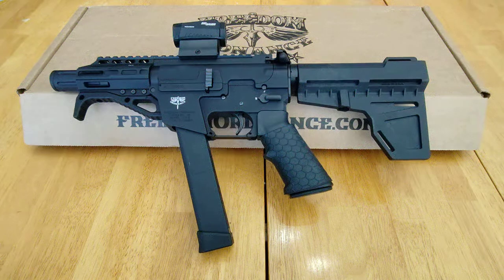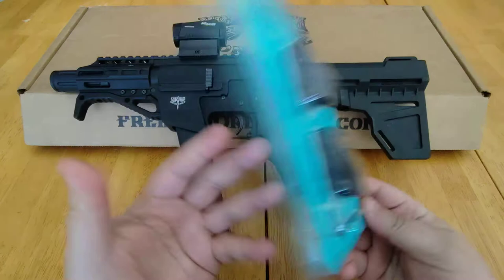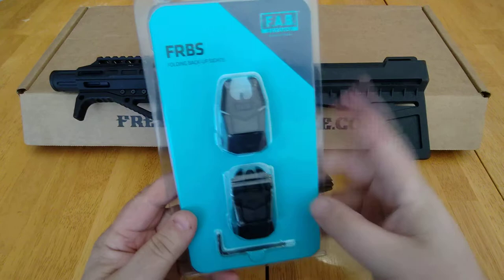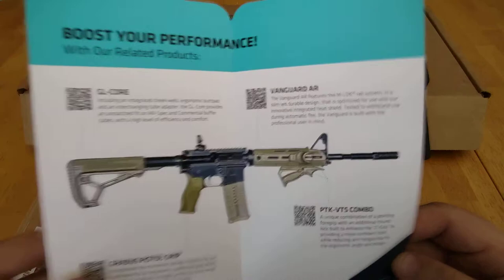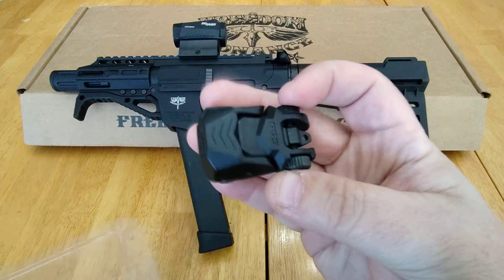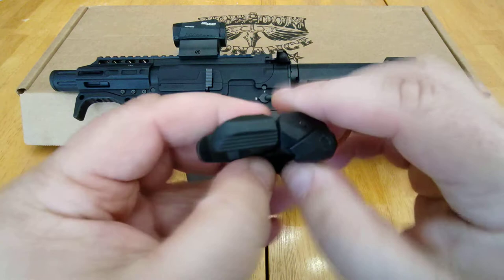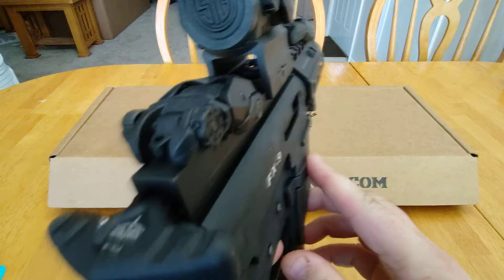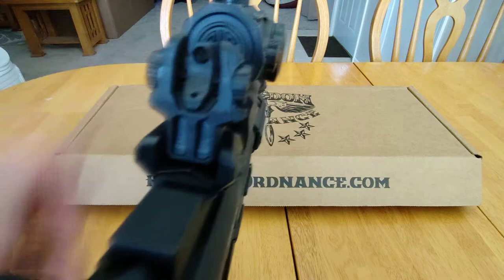F.A.B. Defense FRBS Folding Iron Sights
These are the F.A.B. Defense FRBS Folding Iron Sights. They retail for around $100 and can be found most places including Amazon. I have these installed on Freedom Ordnance FX-9 AR-15 style 9mm Pistol.